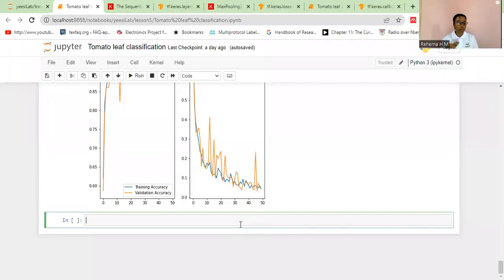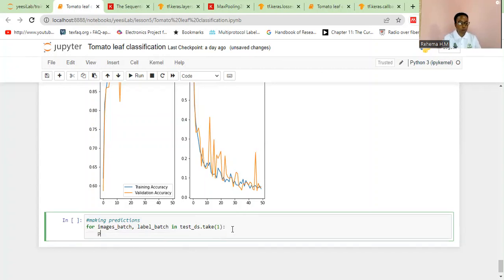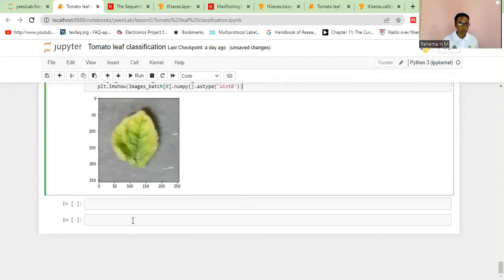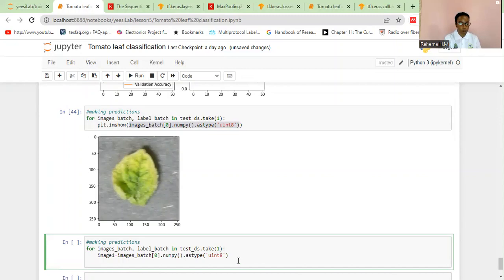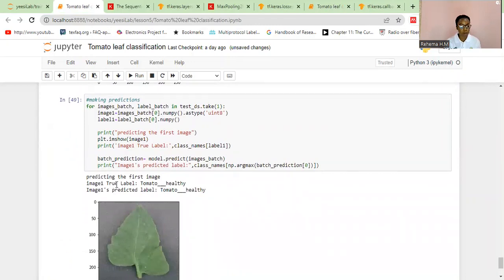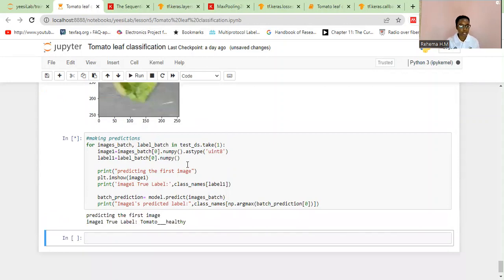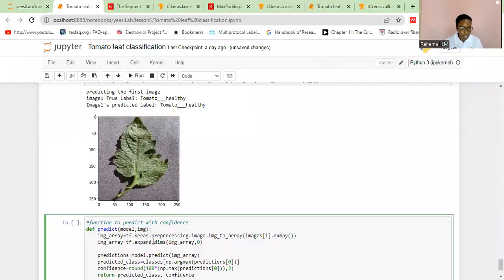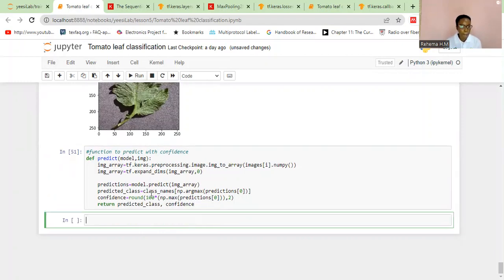part 5e Tomato Leaf Image Disease Classification -Testing the model on new data and Visualization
Testing the model on new data and Visualizing the results